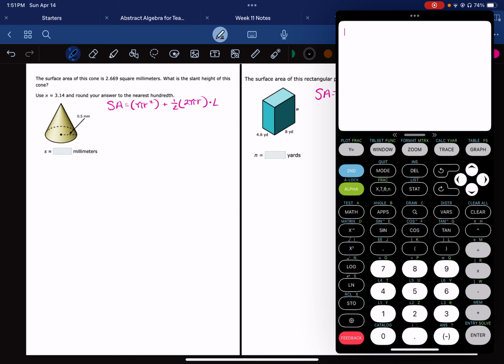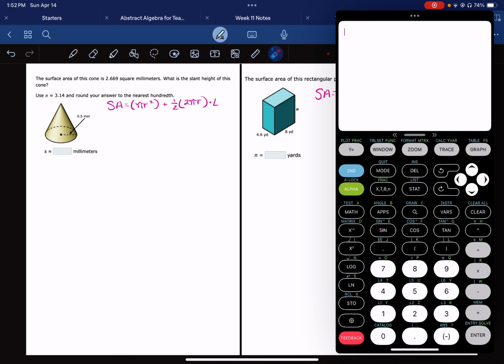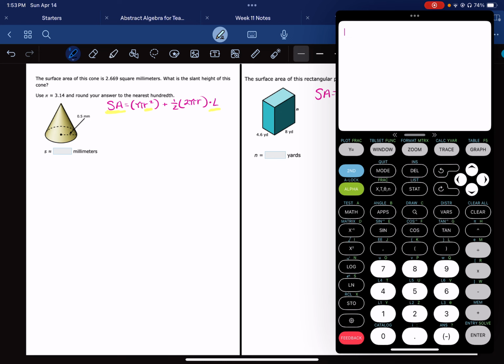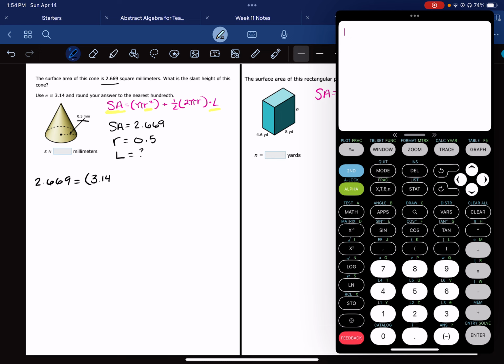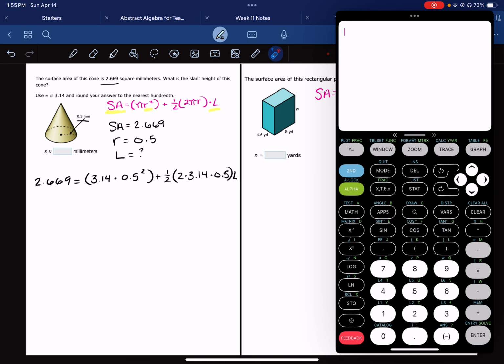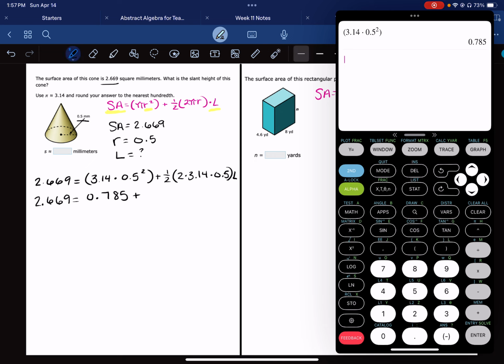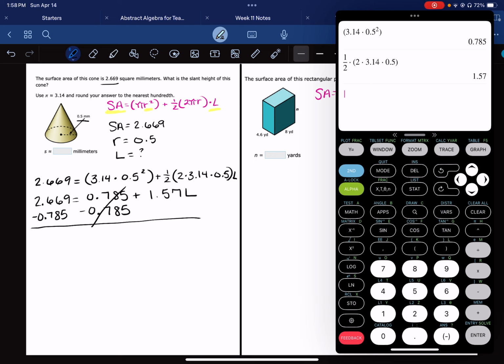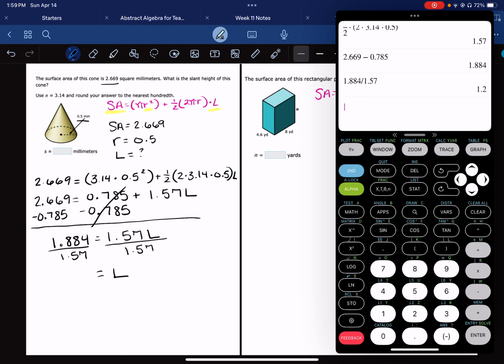More on Surface Area of 3D Figures (Part 1)